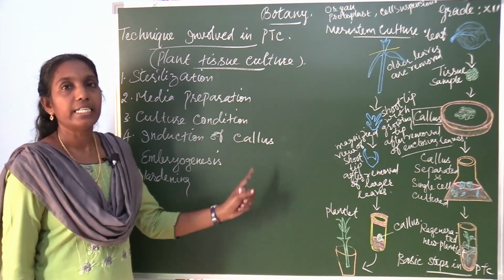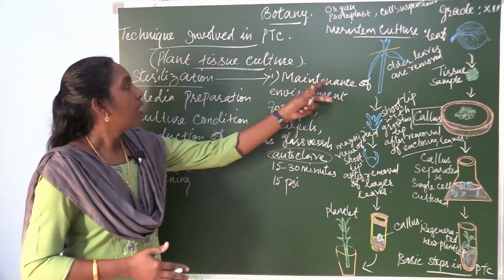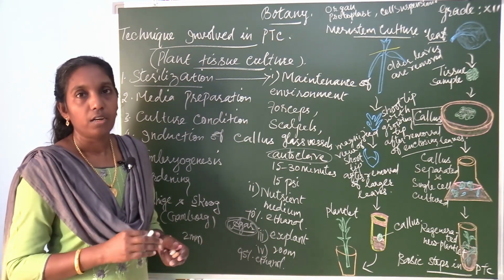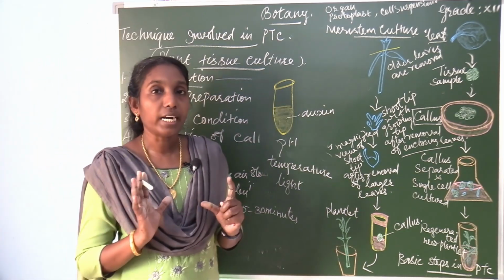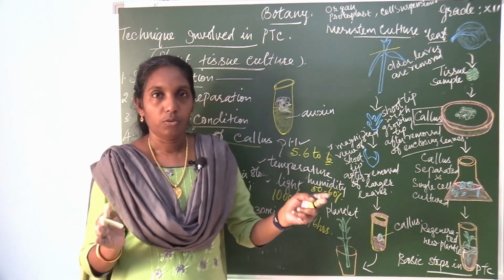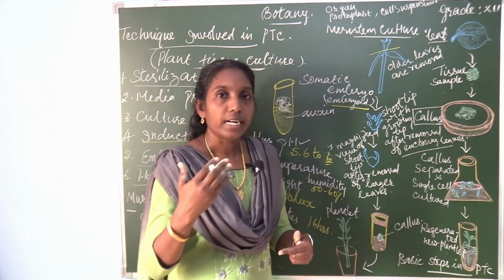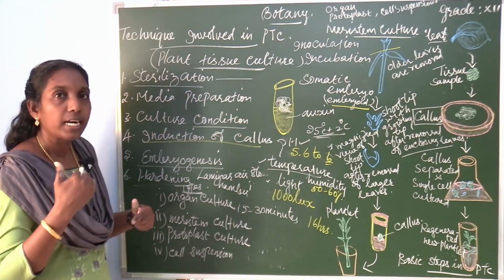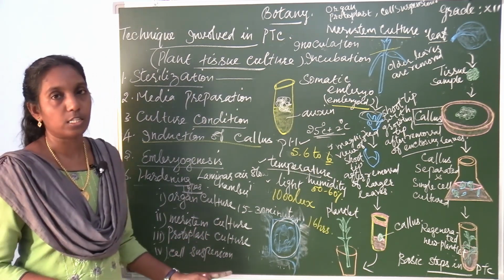Grade - XII | Botany {Technique involved in P T C } 23:11:2020